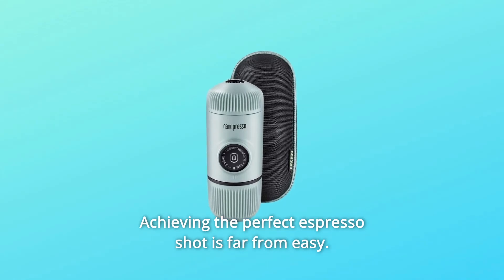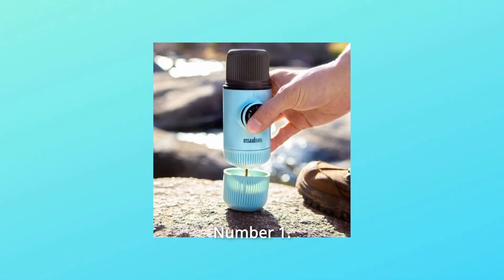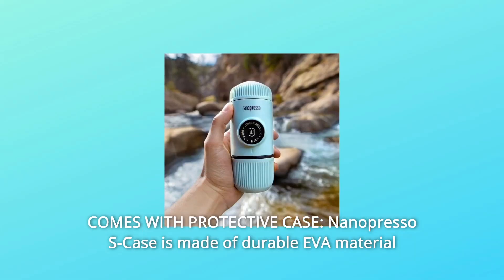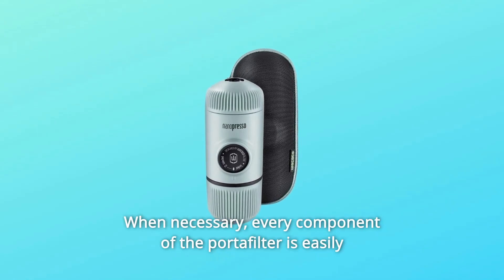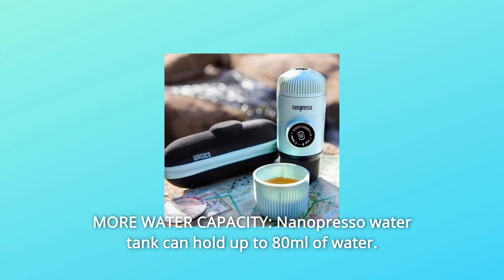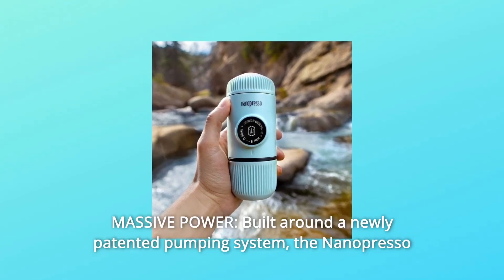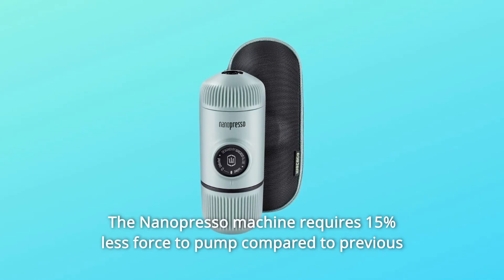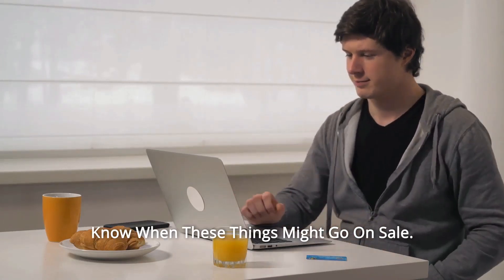WACACO Nanopresso Portable Espresso Maker Bundled Review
Check Amazon's latest price (These things might go on Sale)

It's not simple to get the ideal espresso shot. This Nanopresso works best with finely ground, hard-tamped coffee. Nanopresso, with its revolutionary design and simple operation, will let you make flawless cups with a lovely and deep crema layer every time.

What makes this product a better option?

Number 1. GET THE MOST OUT OF IT: There is no need for a battery or energy. Only manual operation is permitted! From the first sip to the last drop, wherever you are, enjoy the pleasure of sipping high-quality espresso. Ground coffee, boiling water, and the Nanopresso machine are all you need for your next shot.

Number 2: INCLUDES A PROTECTIVE CASE: The Nanopresso S-Case is built of tough EVA with a soft fabric internal lining. 7.23 x 3.05 x 2.85 in. It is custom-made to fit around the Nanopresso without any additional attachments. The case shields the phone from knocks, scratches, and dust.

Number 3: EASY TO CLEAN: Nanopresso maintenance takes just a few seconds after each shot. Every component of the portafilter may be readily detached for comprehensive cleaning when required.

Number 4: Please keep in mind that the following accessories are offered separately: Improve your Nanopresso to get the most out of it. Longer espressos, up to 120ml, are available. The NS Adapter may utilise either freshly ground coffee or encapsulated coffee pods. Accessories may be purchased individually from our shop.

Number 5: MORE WATER CAPACITY: The Nanopresso water tank has a capacity of 80ml. It's lined and has a removable cup to keep it safe. Both portions include a heatsink design that absorbs and protects the hands from heat.

Number 6: EVEN LIGHTER: Nanopresso is designed to be incredibly light, weighing just 336 grammes. Despite the fact that it is meant to travel wherever you go, its build provides a reassuringly substantial feel.

Number 7: MASSIVE POWER: Built around a revolutionary patented pumping technology, the Nanopresso is capable of attaining a maximum of 18 bars (261 PSI) of steady pressure during extraction for exceptional coffee quality with the aid of your hands.

Number 8: EASIER THAN EVER: The Nanopresso works best with finely ground, tamped coffee. It is incredibly simple to use and run. When compared to earlier versions, the Nanopresso machine takes 15% less effort to pump (1st generation Minipresso).

Number 9: THE SMALLEST: The Nanopresso's ergonomic shape and reduced length make it the ideal travel companion. It's simple to grip and pack! .

Searches related to WACACO Nanopresso Portable Espresso Maker Bundled Review